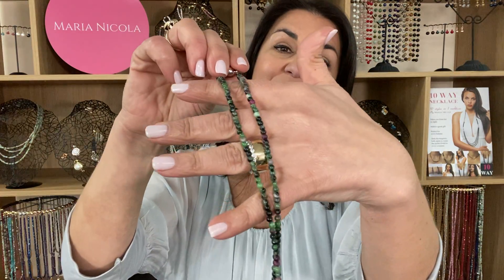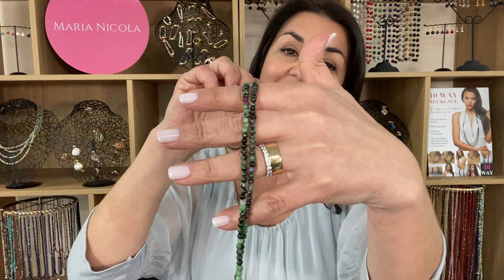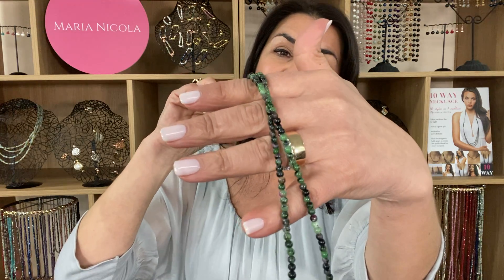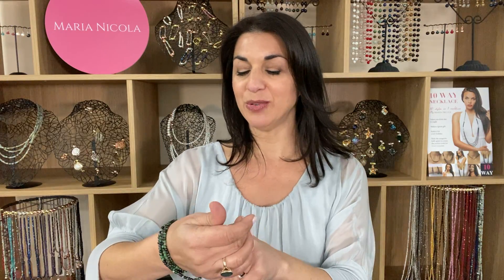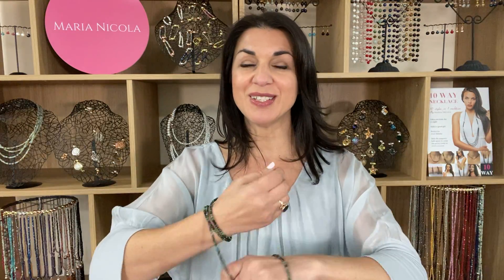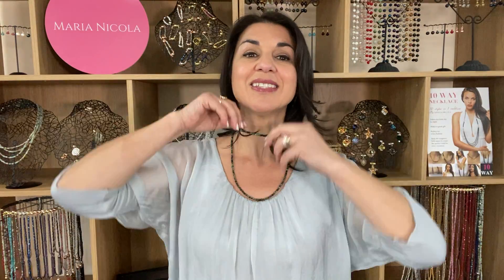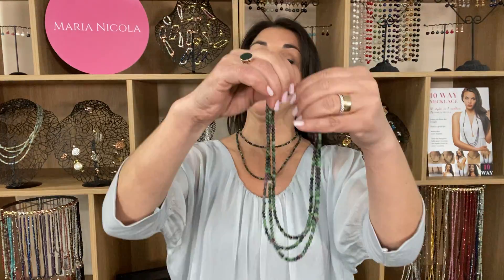Ruby Zoisite - My Way Necklace - Maria Nicola